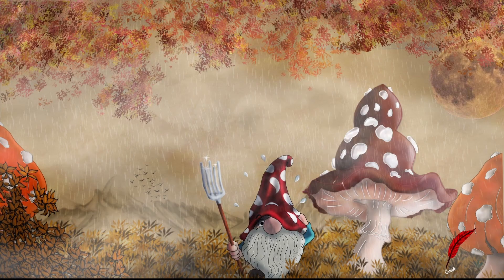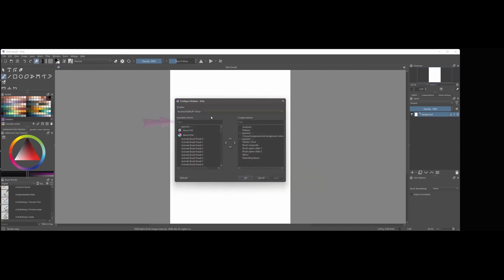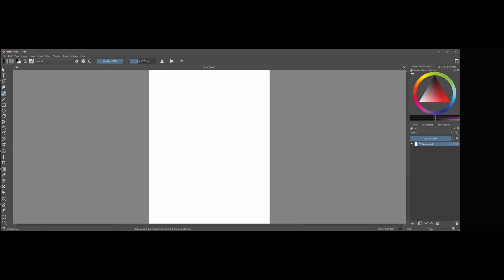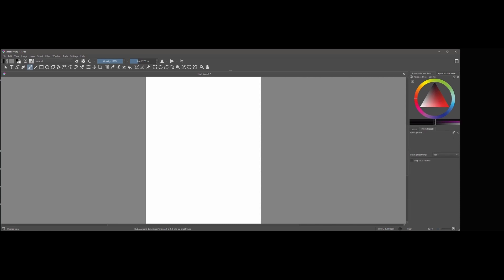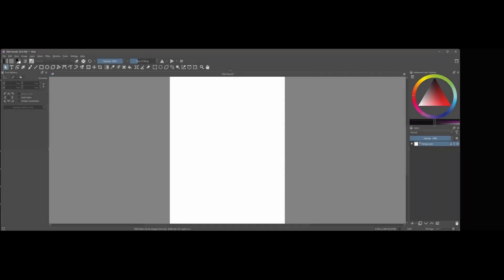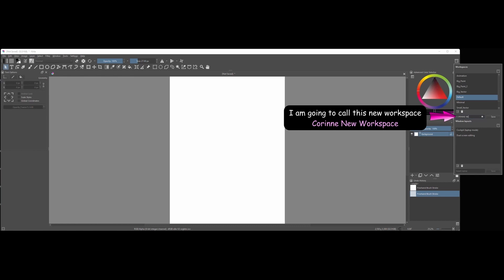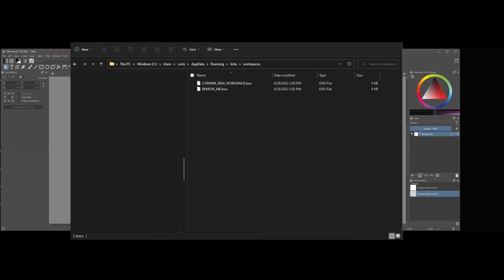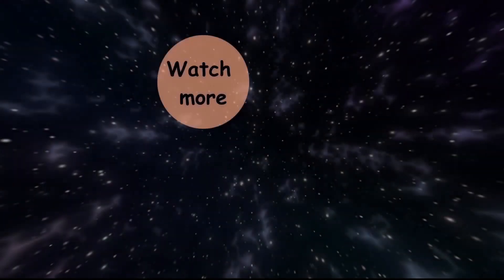KRITA 5.0 - HOW TO CUSTOMIZE, SAVE OR REMOVE A WORKSPACE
THE IMAGE LOOKS SMALL. I am using a new monitor. I will fix this in the future. My apologies!

Hello,
Today I am showing  you how to customize your own workspace.
Also, some of you have contacted me saying that they don't have the workspace button showing on their interface. No worries, I am going to show you how to get it !
Finally, I am going to  show you how easy it is to save a workspace and how to delete an already existing saved  workspace.

Chapters:
00:00 Introduction
00:12 About the button Choose Workspace
00:38 What to do if you don't see the button!
01:24 Personalizing a workspace: Moving dockers & closing dockers
04:10 Personalizing a workspace: Restoring or adding a docker
04:49 Saving a workspace
05:27 Removing a saved workspace
07:03 Conclusion

Link to the Amazon store: